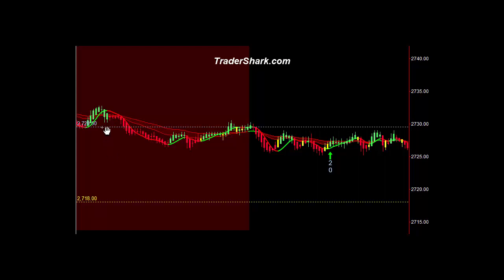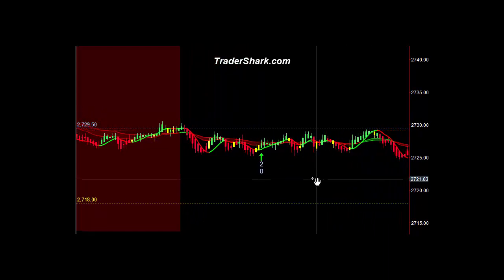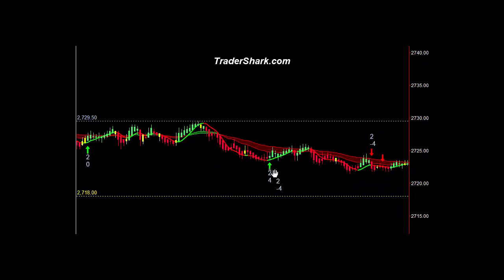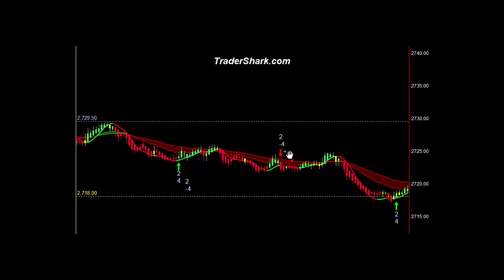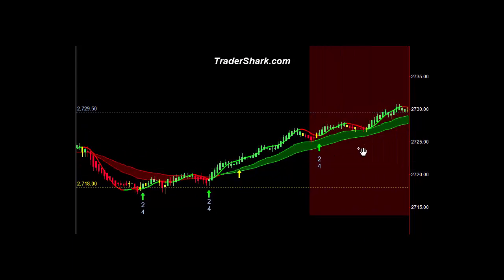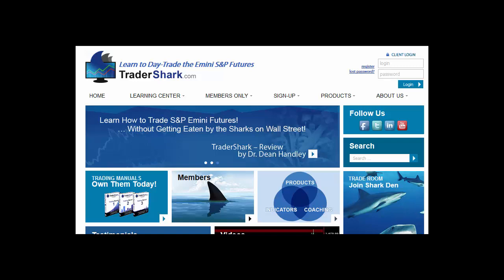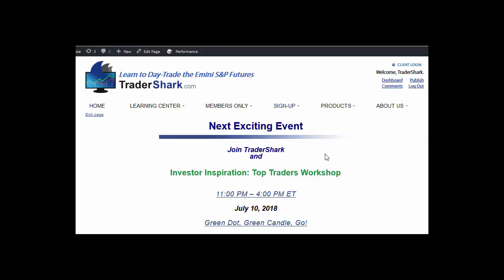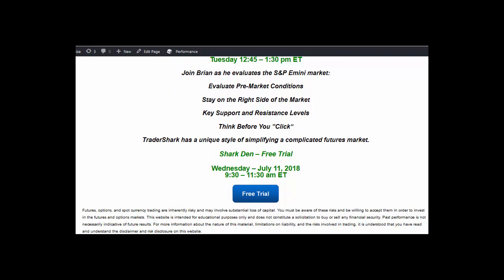Choppy Market Success July 5, 2018 Daily Trading Video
Learn day trading strategies for the Emini S&P 500, Euro and Crude Futures. Follow a full-time trader and a trade plan that works. Join a team of traders helping traders where new and experienced traders experience high probability low risk trading. Futures, Forex, Options and Equities trading involves substantial risk. The valuation of Futures, Forex, Options and Equities may fluctuate, and as a result, clients may lose more than their original investment. In no event should the content found through the TraderShark.com website page, audio, video, email, hard or soft copy text, spreadsheet, application or any other source of information or representation associated with TraderShark.com be construed as an express or an implied promise, guarantee or implication by or from TraderShark.com that you will profit or that losses can or will be limited in any manner whatsoever. Past results are no indication of future performance. No guarantee of any kind is implied or possible where projections of future conditions are attempted.